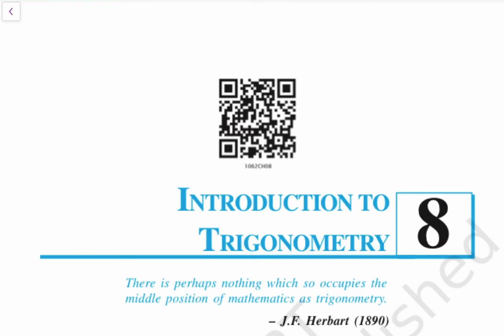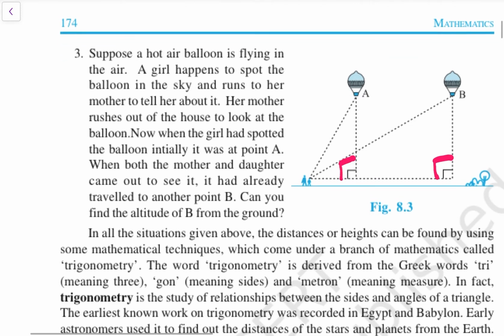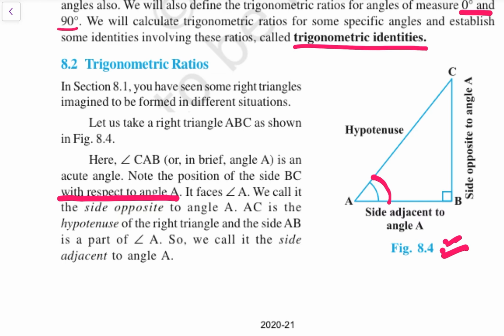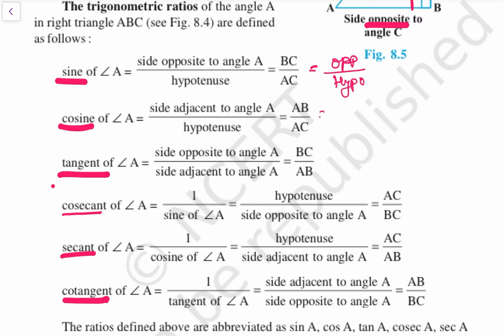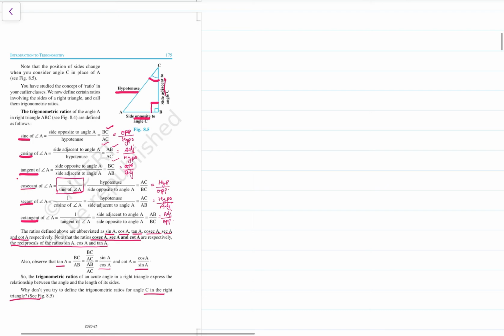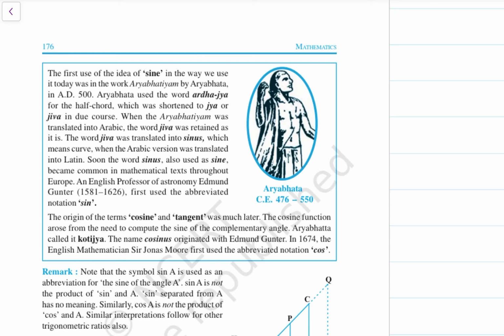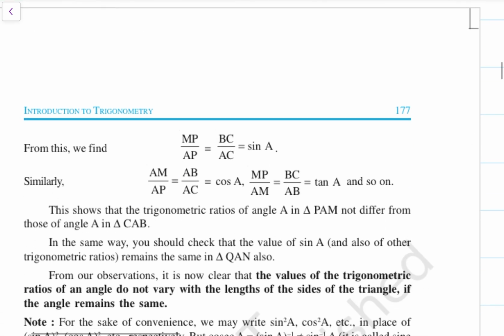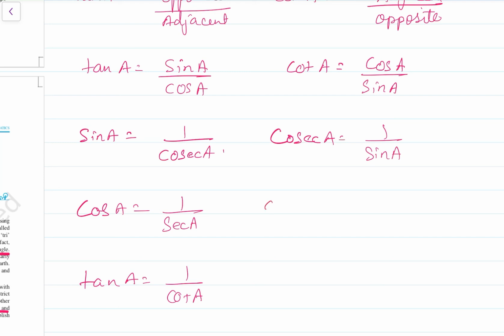STD 10 MATHS Chapter 8 Introduction to Trigonometry Part 1